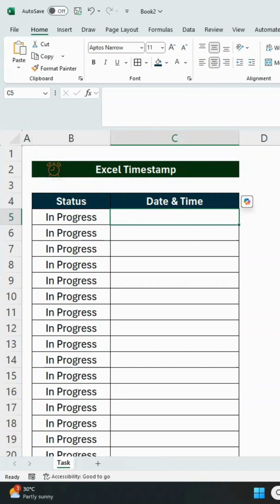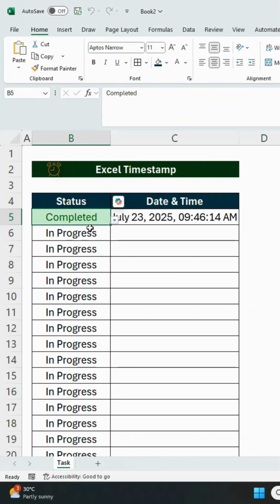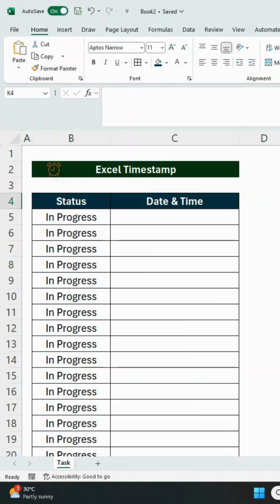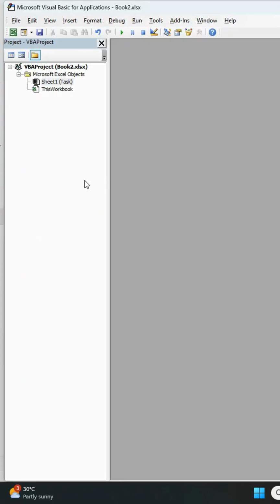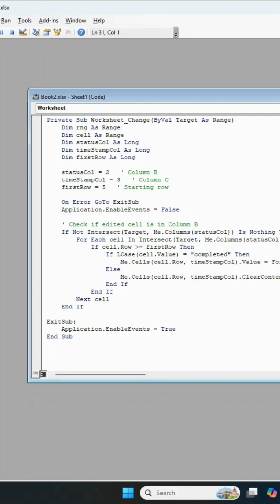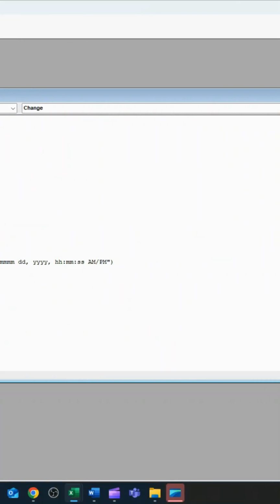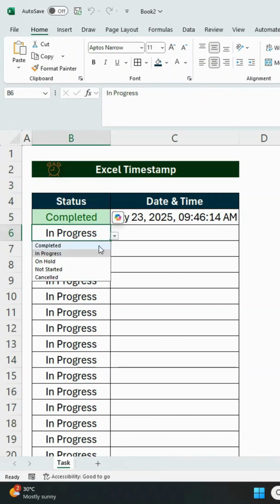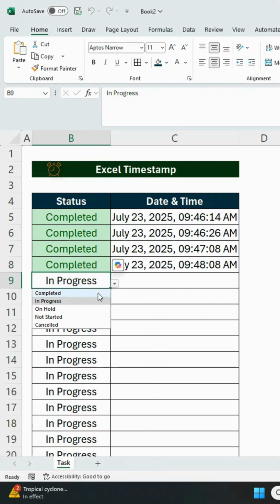How to set a permanent timestamp in Excel